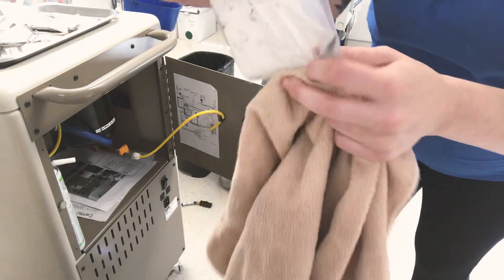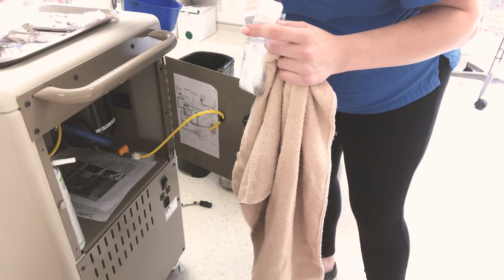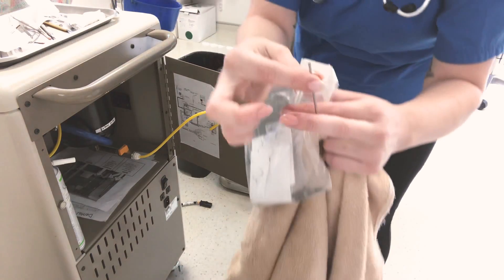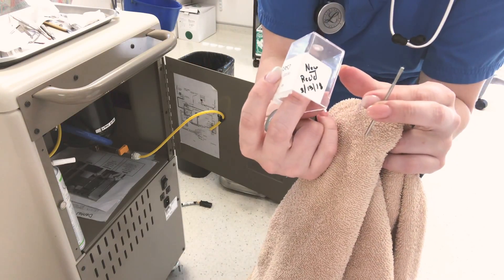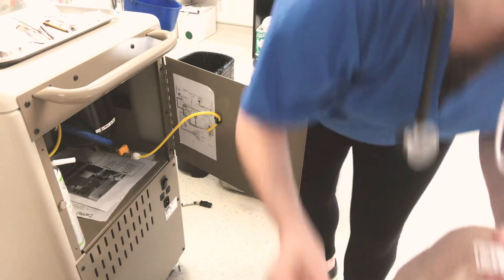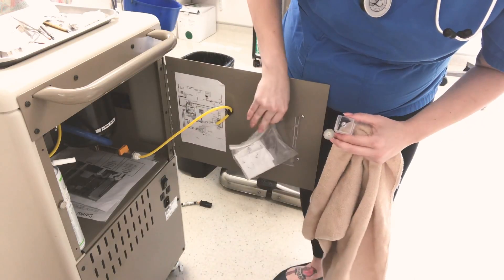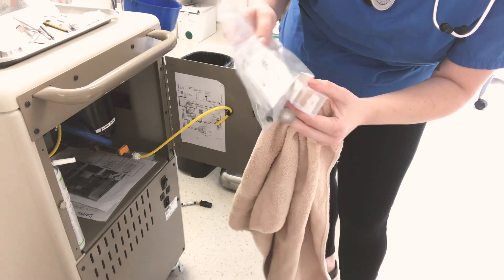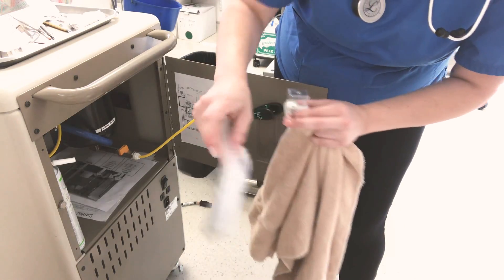Quick VetPro1000 breakdown pt 2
P.S.  don’t forget this!